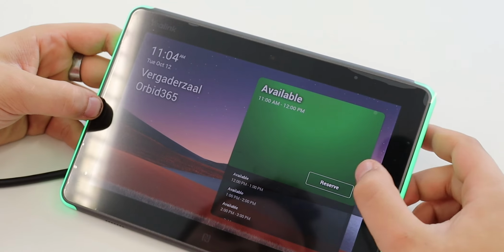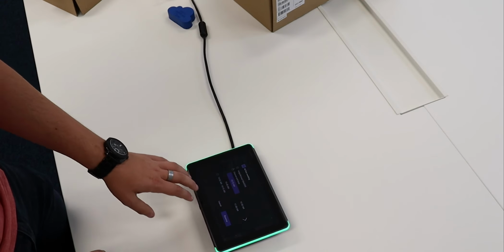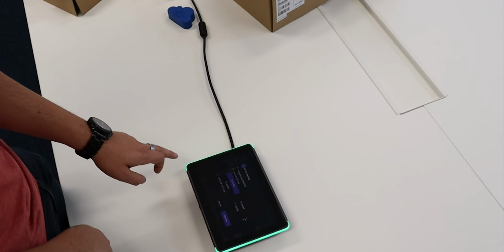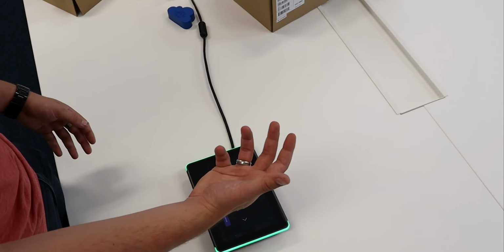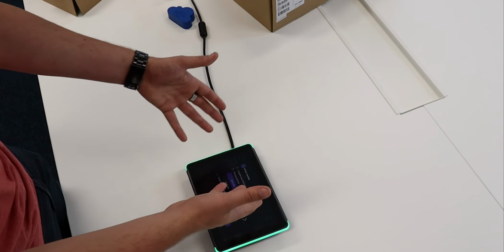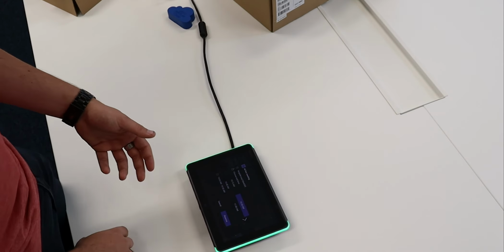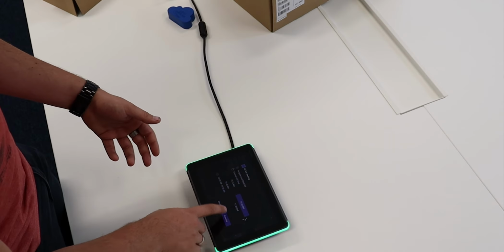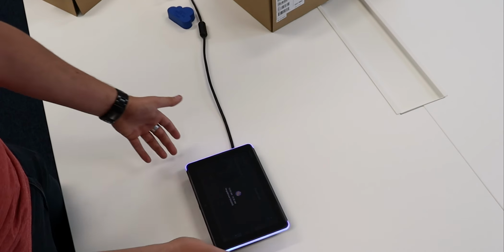Unboxing - YeaLink RoomPanel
Today we unbox the YeaLink RoomPanel

The Yealink RoomPanel is one of the dedicated Microsoft Teams devices with compact touchscreen and ideal for mounted outside the meeting spaces for displaying meeting details scheduled via Teams or Outlook 365 calendaring applications.
Moreover, the panel is also enabled for reserving an available room on the spot and indicating current room status.

Thanks to our partner Exertis for providing us with the YeaLink RoomPanel!